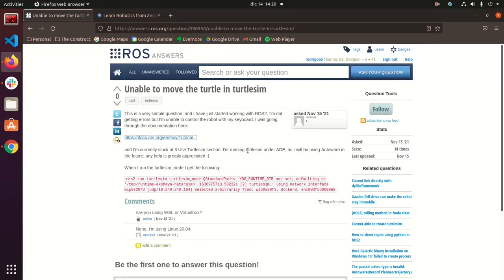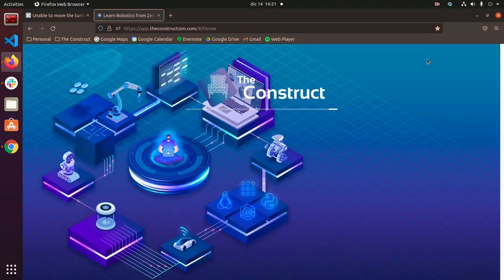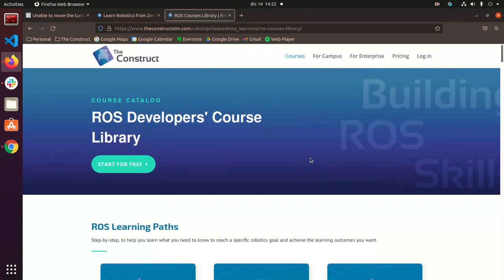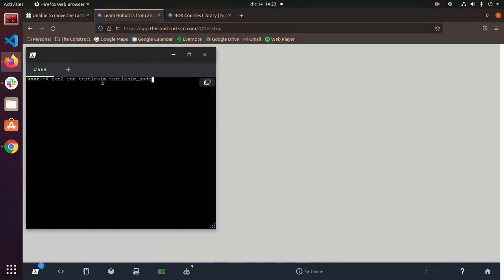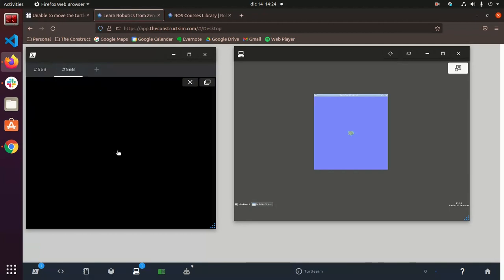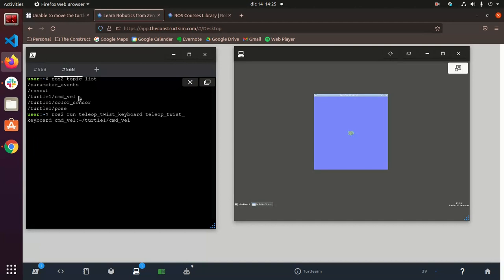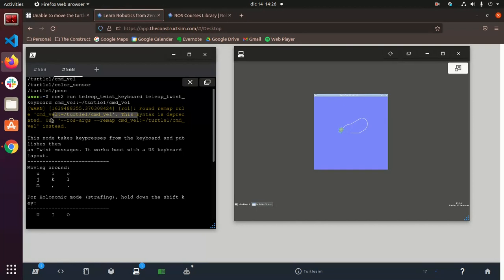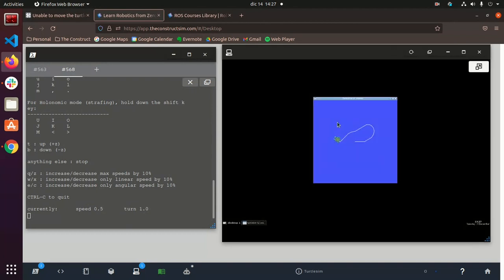[ROS2 Q&A] 226 - Work with ROS2 turtlesim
You'll learn:
- How to launch turtlesim
- How to remap topics from the terminal